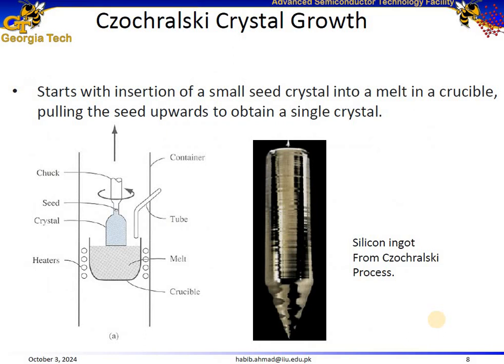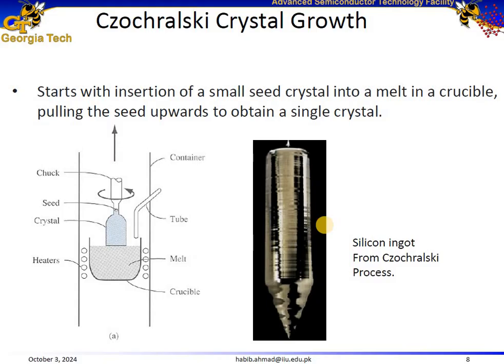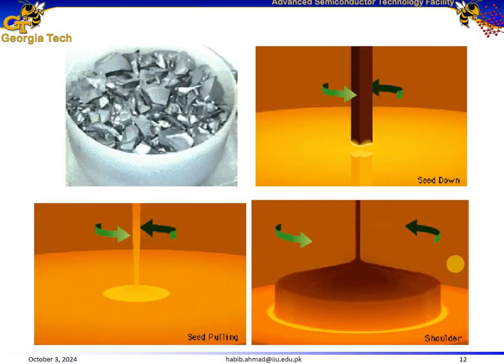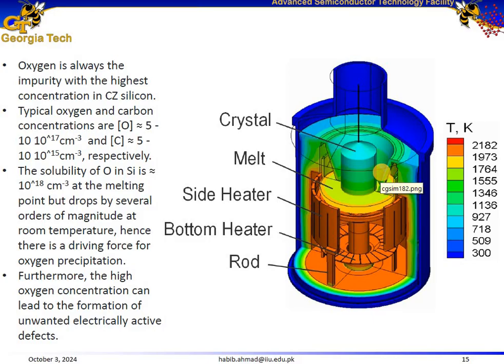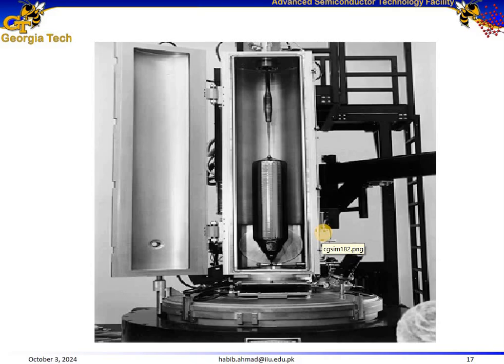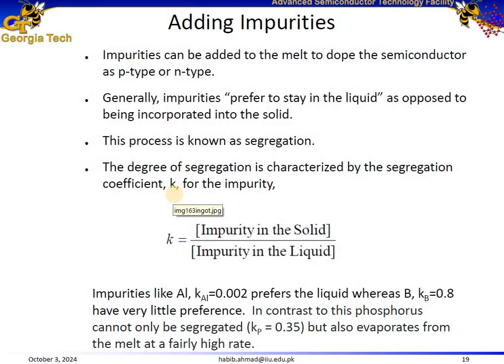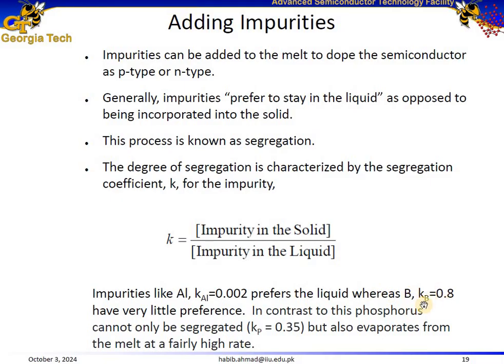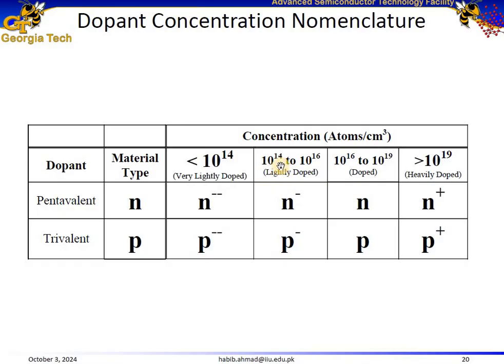The Czochralski Crystal Growth Method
🔬 Welcome to our deep dive into the fascinating world of crystal growth! 🌟 In this video, we’re exploring the Czochralski Crystal Growth Method, a revolutionary technique that has transformed the way we produce single crystals of materials like silicon and germanium 🧪. This process is essential for creating the high-quality crystals that power everything from solar panels ☀️ to computer chips 💻!

🌱 So, how does it work? The Czochralski method involves melting high-purity silicon in a crucible 🔥 and then slowly pulling a seed crystal from the molten material. As the seed rises, it cools and crystallizes, forming a large single crystal! 📏✨ We’ll walk you through each step, explaining the intricate balance of temperature control, rotation, and pulling speed that ensures the best quality crystals 🌈.

💡 By the end of this video, you’ll understand why the Czochralski method is the go-to choice for industries that rely on precision and quality! Whether you're a student 📚, a tech enthusiast 🔌, or just curious about the science behind crystal growth, this is a journey you won't want to miss! 🎥🌍